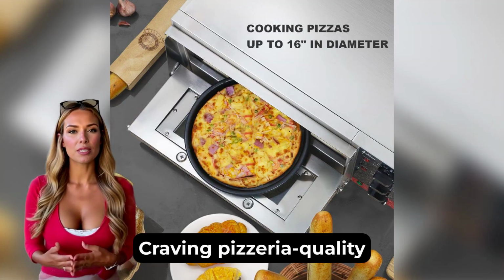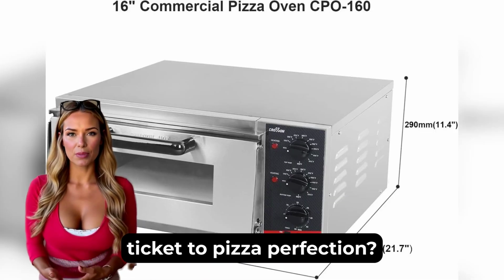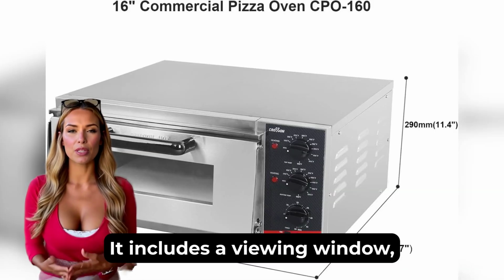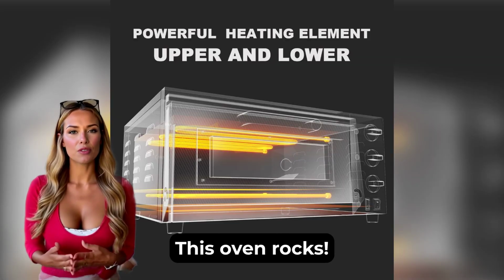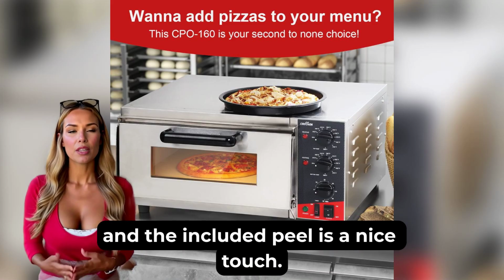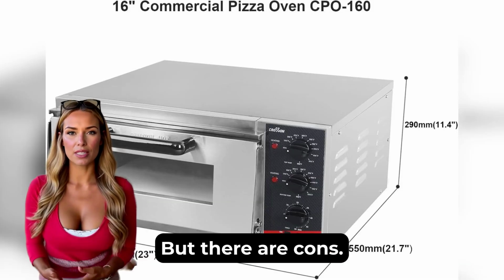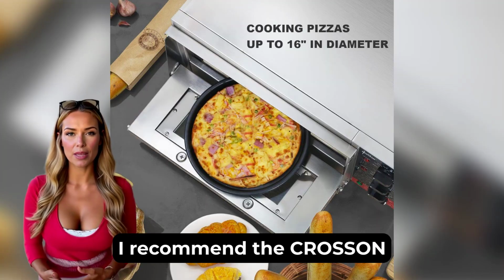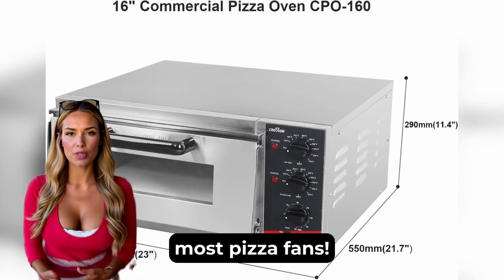Ninja Artisan Outdoor Pizza Oven Review: Pro-Level Pies in Just 3 Minutes!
Pizza lovers, fire up your backyard game! Selena from Rick’s Review Hub dives into the Ninja Artisan Outdoor Pizza Oven, an electric marvel that bakes 12-inch pizzas in just 3 minutes. In this video, we explore its versatile features, test its lightning-fast performance, and weigh the pros and cons to help you decide if it’s your must-have pizza maker for 2025. Perfect for beginners or seasoned chefs, stick around to see why this oven is sizzling!

[0:00] **Introduction**
We kick off with why the Ninja Artisan is a top pick for home cooks craving restaurant-quality pizzas. Its electric design and compact build make it a standout for any patio or campsite.

[0:25] **Feature Breakdown**
This 32-pound oven hits 700°F with five pizza settings—Neapolitan, Thin Crust, New York, Pan, and Custom—plus baking and broiling modes. The 12x12-inch pizza stone ensures crispy crusts, and the Chef’s View window lets you monitor without heat loss. It’s weather-resistant and includes a stone, baking pan, and recipe guide.

[0:55] **Pros**
This oven shines! It baked a perfect Neapolitan pizza in under 3 minutes with even heating and no turning needed. The presets are beginner-friendly, setup is a snap, and at $280, it’s a budget-friendly rival to premium ovens. Its versatility for baking bread and portability make it a win for outdoor cooking.

[1:23] **Cons**
The 12-inch size limits larger pizzas, and the 18-minute preheat is slower than gas models. The pizza stone can crack if mishandled, and you’ll need a separate peel. Some report minor shipping damage, so inspect carefully.

[1:45] **Recommendation & Summary**
The Ninja Artisan is ideal for pizza fans wanting fast, easy, pro-level results on a budget. Great for small spaces or beginners, but those needing bigger pies might prefer a larger oven.

Ready to bake like a pro? Get the Ninja Artisan Outdoor Pizza Oven on Amazon for the best pricing and exclusive deals via Rick’s Review Hub. Your support keeps these reviews cooking!